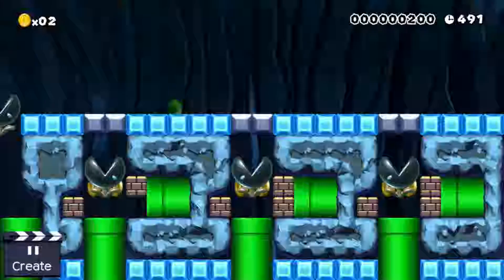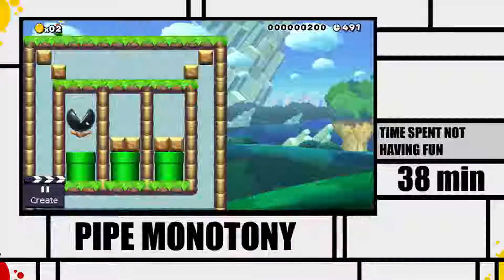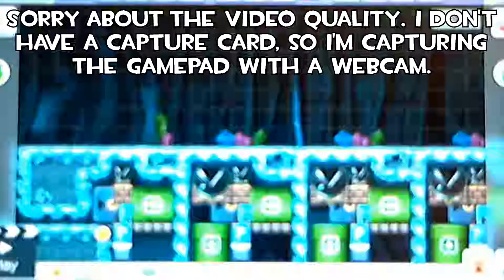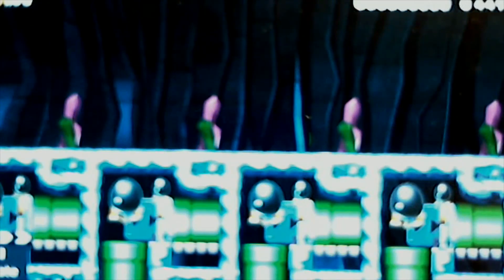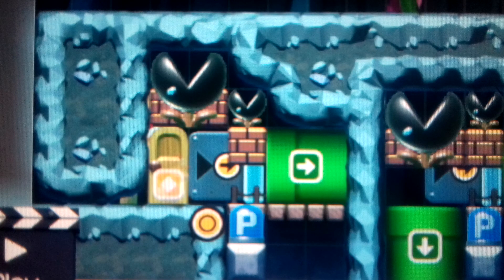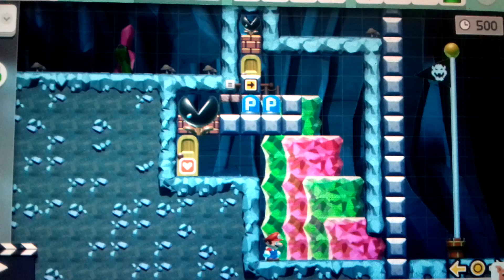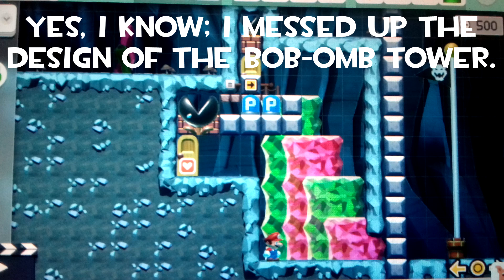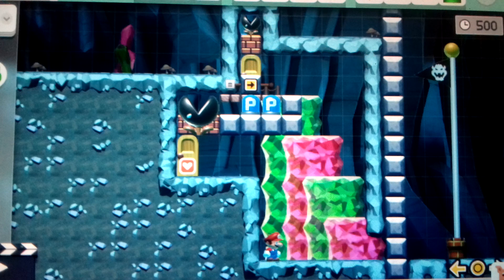Making the objectively worst level even worse by optimizing pipe usage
An optimization of the pipe usage to create even more time waster cells to further increase the time spent not having fun in Ceave's theory crafted objectively worst level. A bit pointless once one consider the RNG portion,, but let's not think about that.